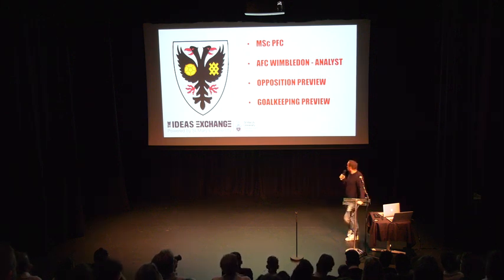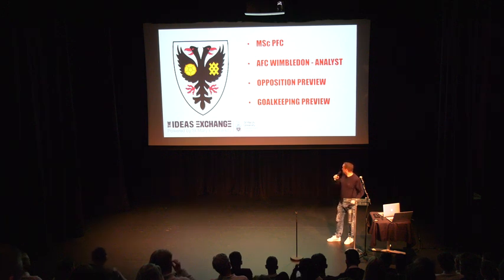The Ideas Exchange: The Impact of Technology to Gain Performance Insights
Michael O'Brien, MSc. Performance Football Coaching student & Student Rep, speaks at the Ideas Exchange of September 2019.